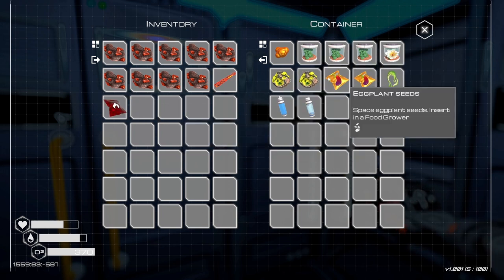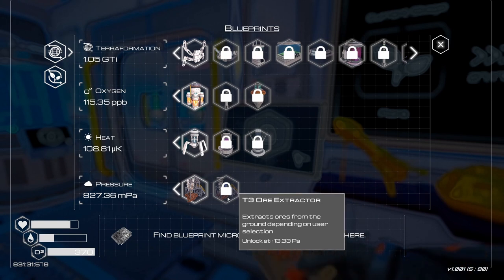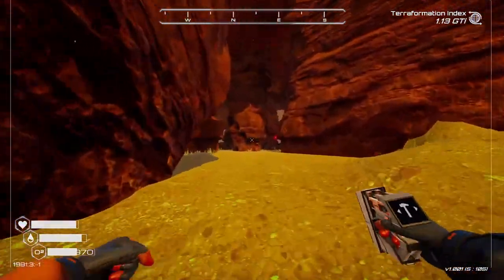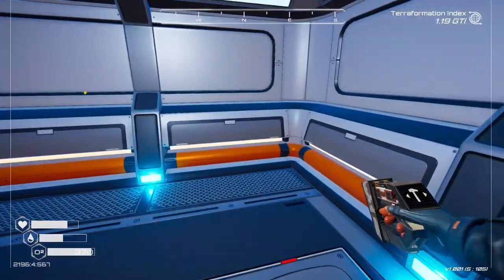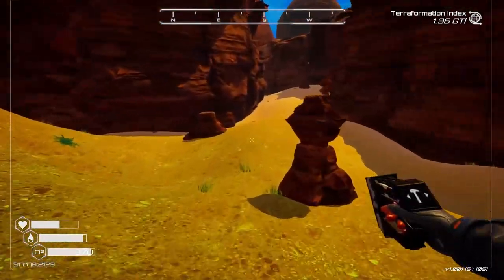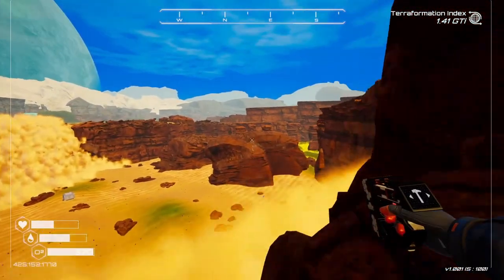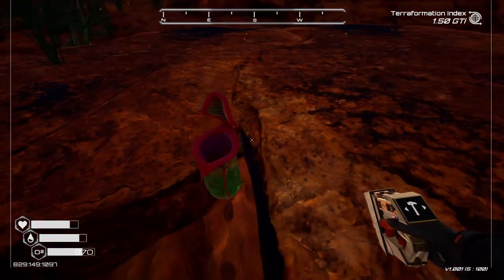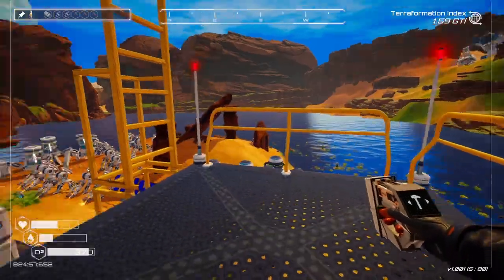The Planet Crafter - Lets Play - Waterfalls, Wreck, Tier 2 Miners, New Cave and Upgrades - Ep.11